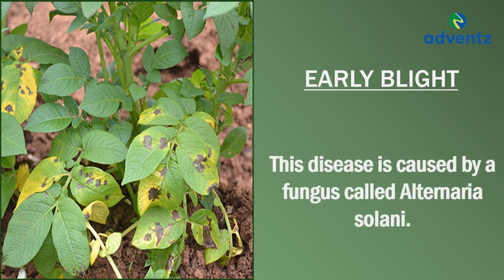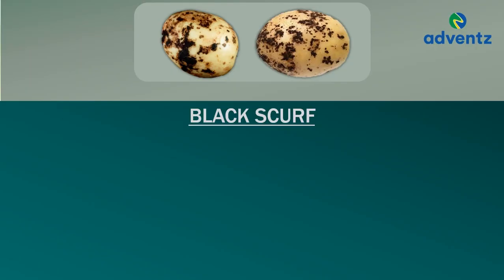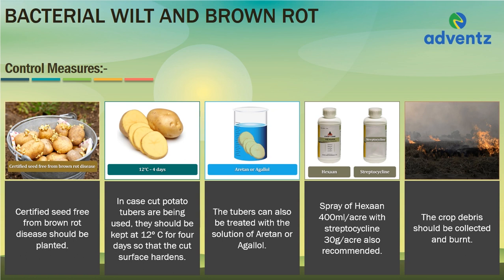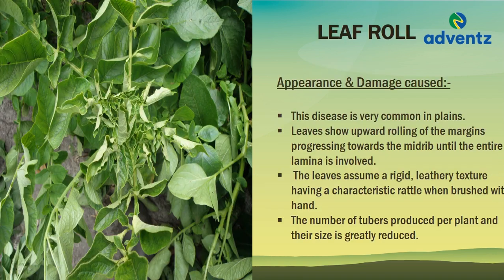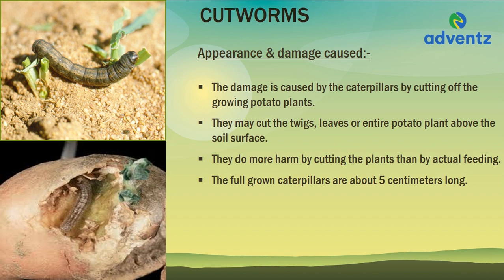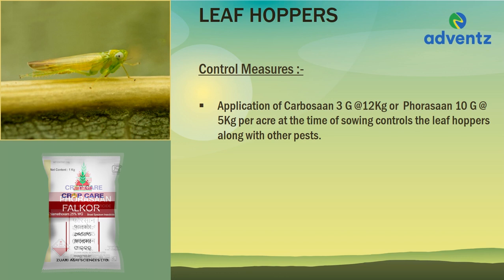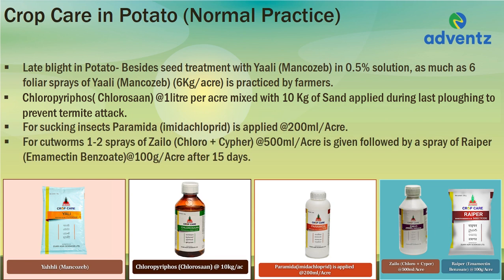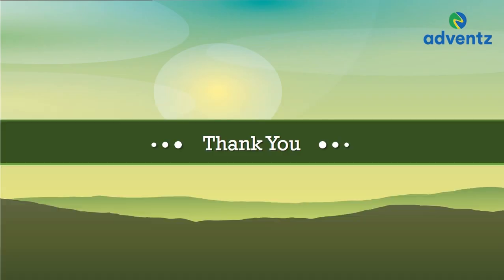Potato Pest And Disease